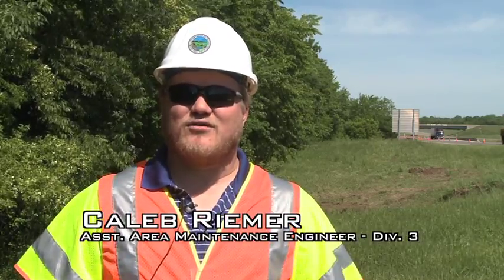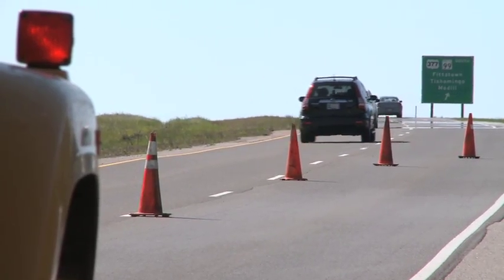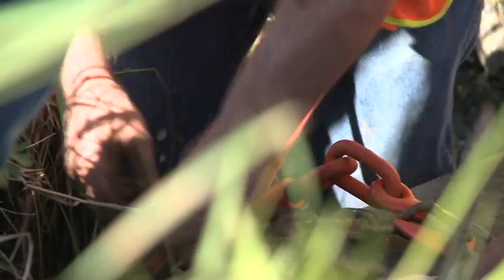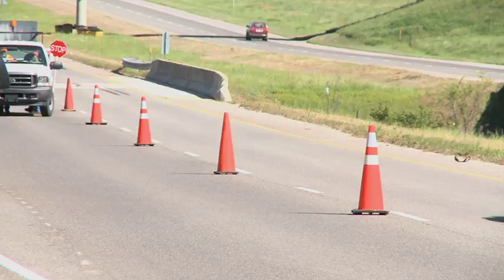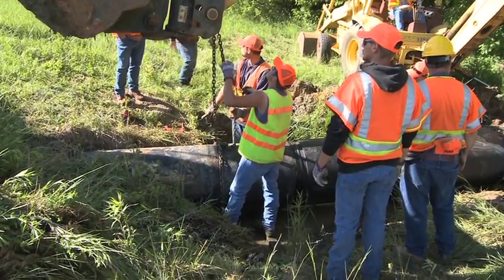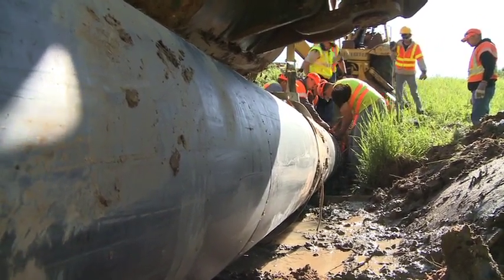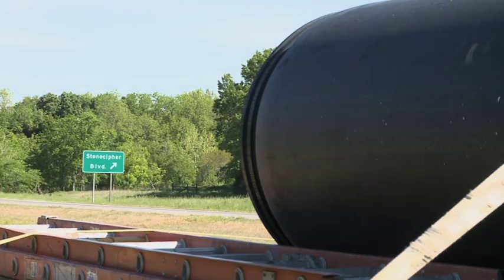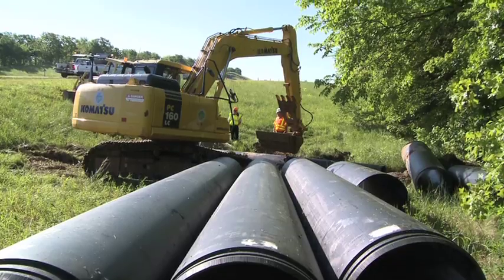Snap-Tite Installation, Sliplining - ODOT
ODOT personnel discuss a Snap-Tite installation.